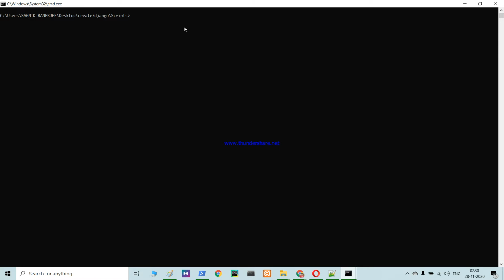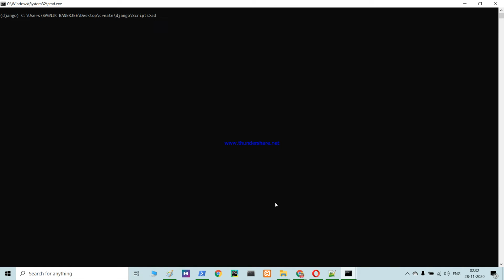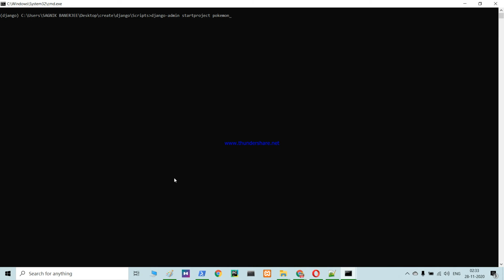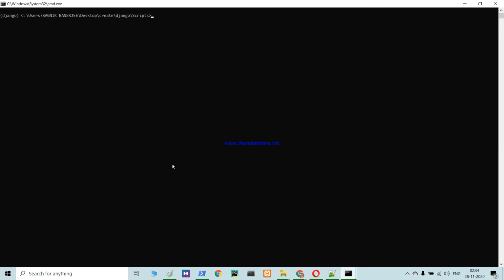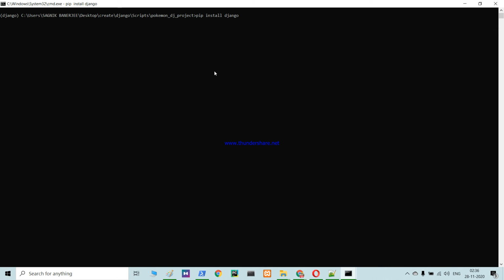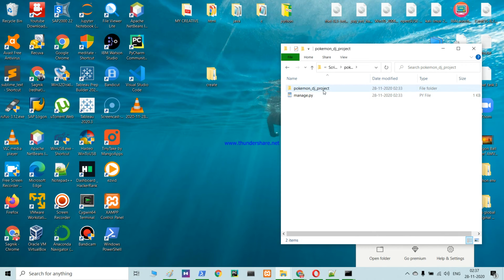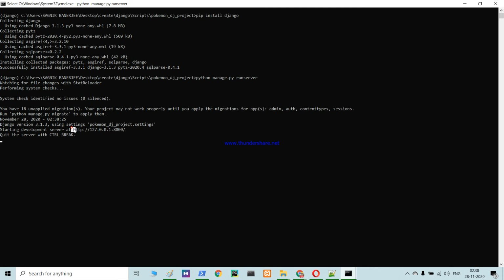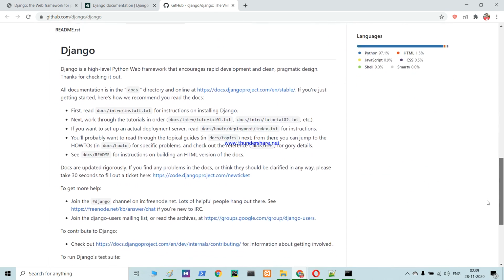Django Tutorial #004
Django makes it very easy to set up your own computer so that you can start developing web applications. This section explains what you get with the development environment, and provides an overview of some of your setup and configuration options..